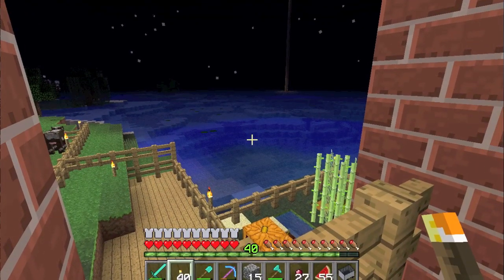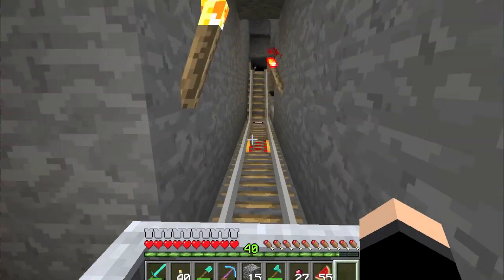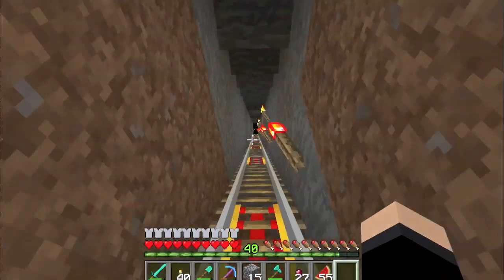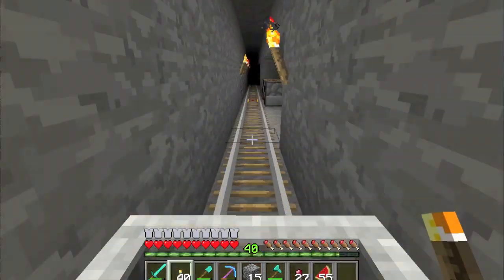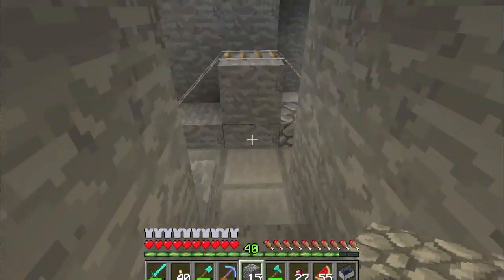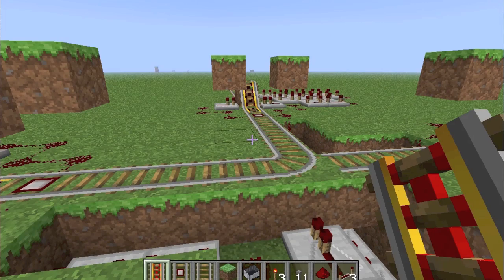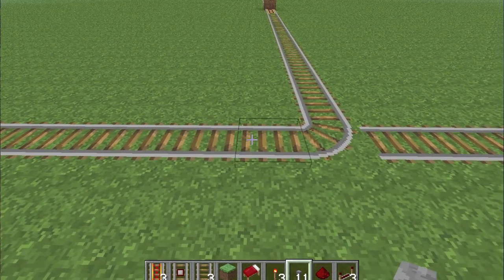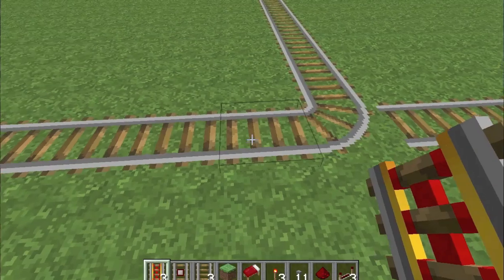Minecraft 3 Way Rail Junction v2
The earlier version had a couple of significant flaws. I like this version better. Comments welcome.